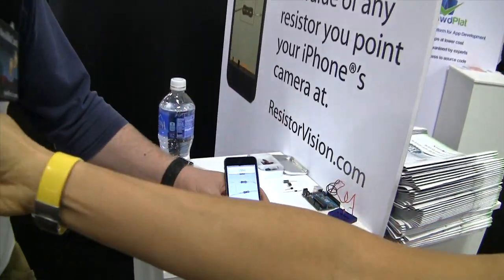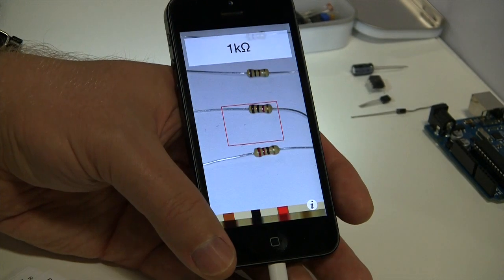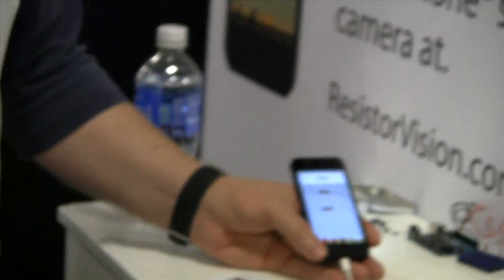Macworld 2014: ResistorVision from Jera Design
Kirschen Seah interviews John Brewer from Jera Design about their new ResistorVision software for the iPhone. ResistorVision allows the user to image a discrete resistor, decode the resistor's color bands and automatically determine the resistor's value. The setting is the Macworld 2014 show room floor.